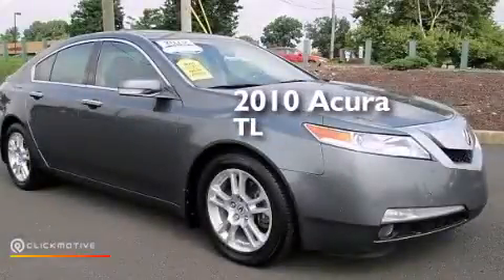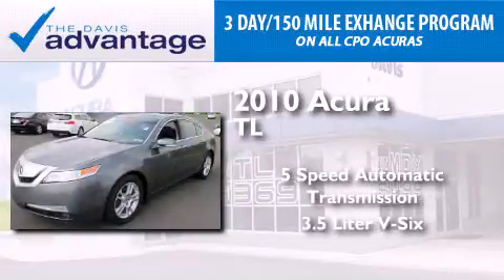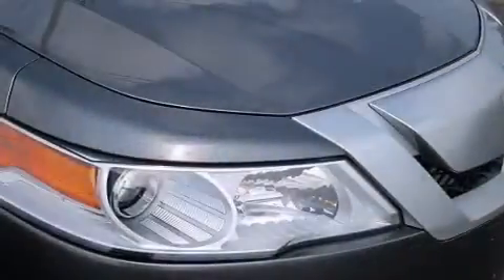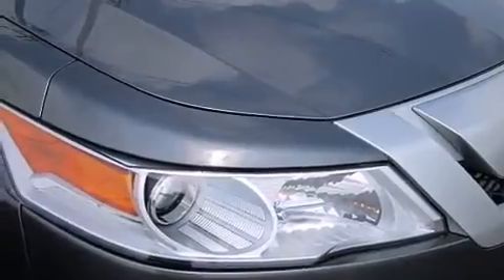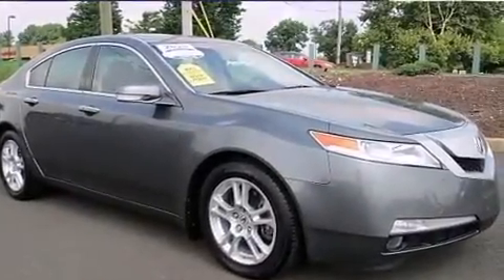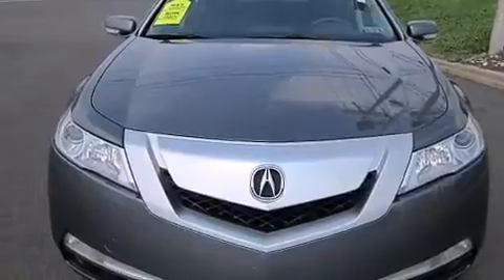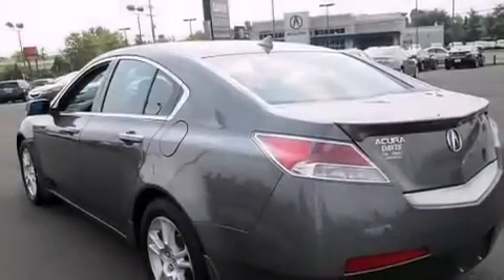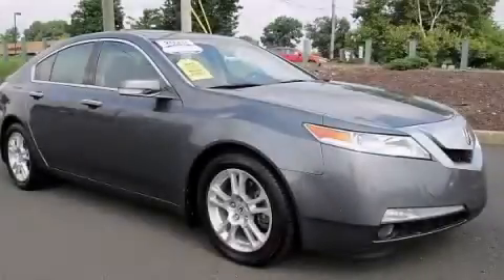2010 Acura TL Langhorne PA 19047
We have been honored to serve the Langhorne PA area , we promise that your experience at our dealership will exceed your expectations ! Year : 2010 Make : Acura Model : TL Engine : V6 3.5L Trans . : Automatic Exterior : Polished Metal Metallic Miles : 88,513 Interior : Ebony Stock : 2149336A Davis Acura 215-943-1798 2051 E Lincoln Hwy Langhorne , PA 19047